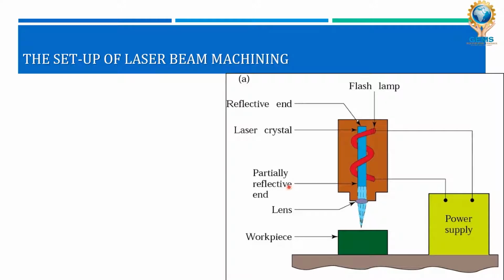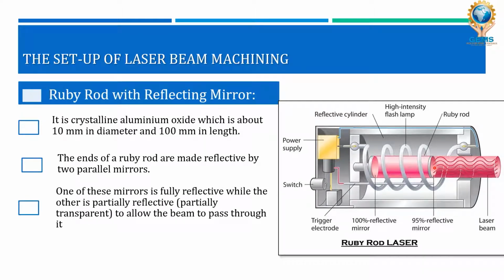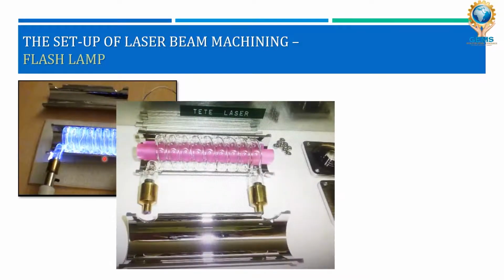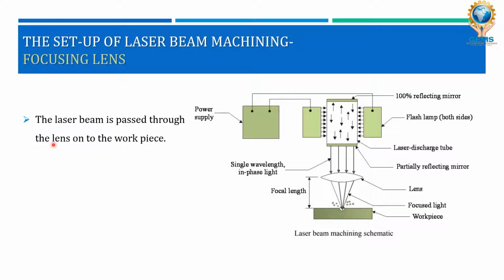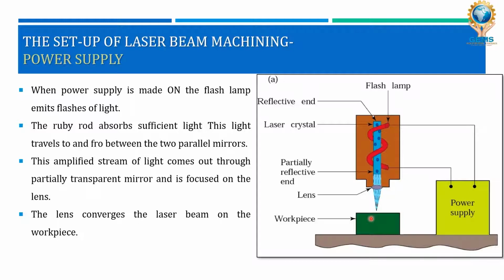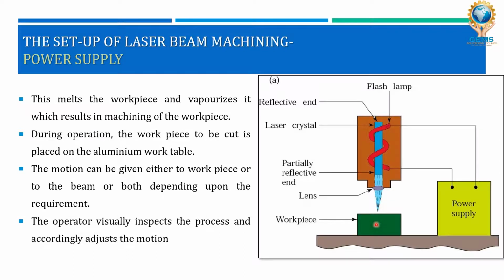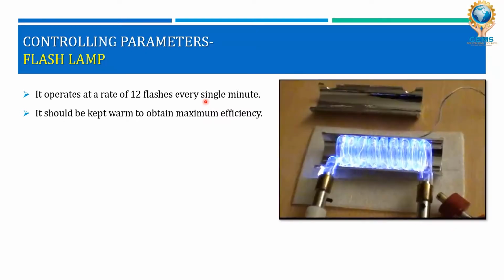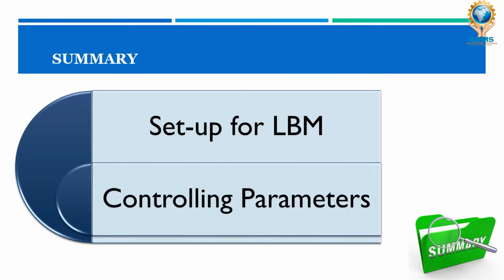AMP/L11- LBM Set up for LBM Characteristics, controlling Parameters (Part-3)